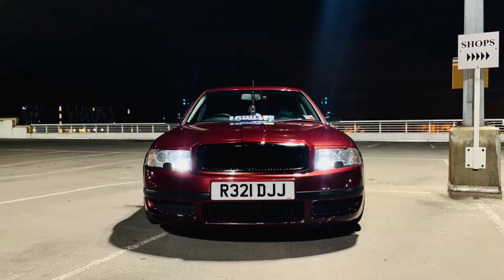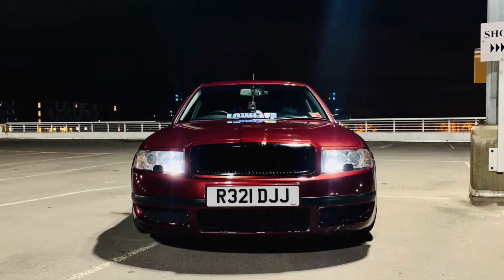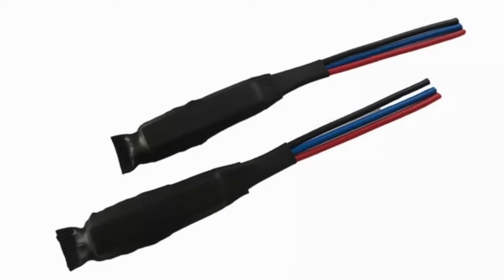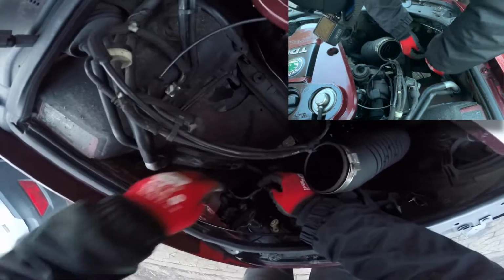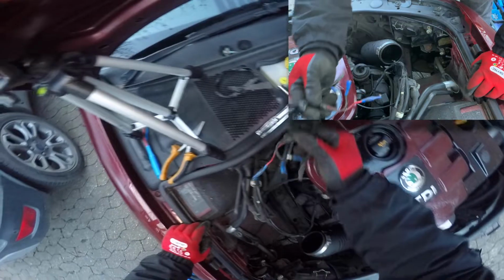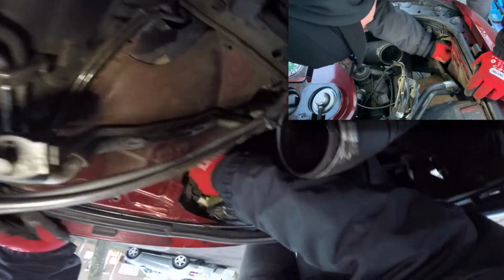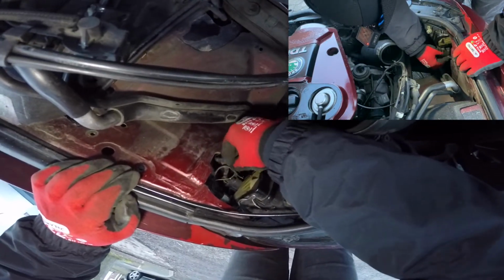How To Install US Style Indicators/Blinker Module !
Hello
After a lot of people asking me what module I used and how to fit it I decided to make this video. Found the chance because one of my modules broke so I had to replace it. I bought this module on eBay, really easy to install. The module comes with 3 cables, blue goes to the positive of the side light, black and red go to the positive of the indicator. Indicators work as normal. You can still use your sidelights if you want to. Compatible with most of the Vags cars (Vw, Skoda, Audi,etc) that don't have the US option on the VCDS, also compatible with most of the other manufactures.
Any questions please comment bellow or dm!!

Video:REZIIstance
Edit:REZIIstance